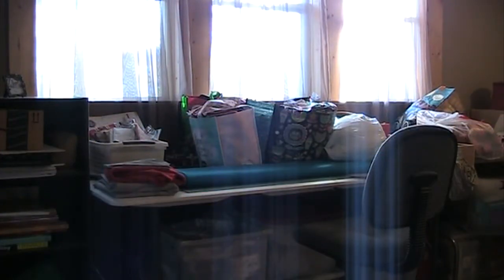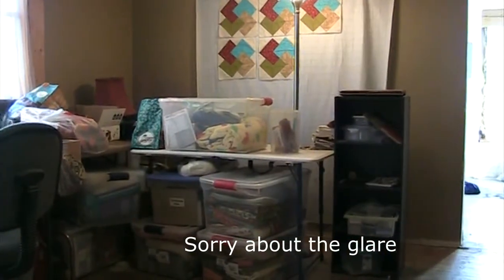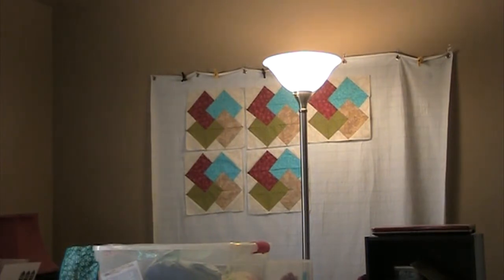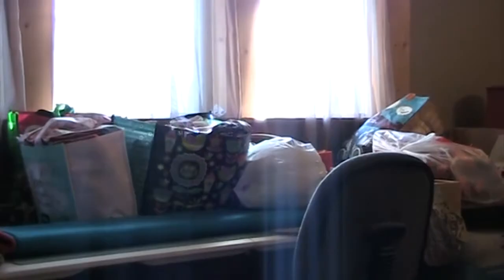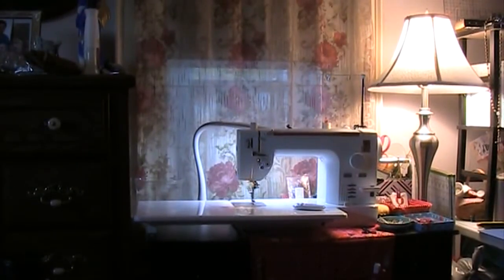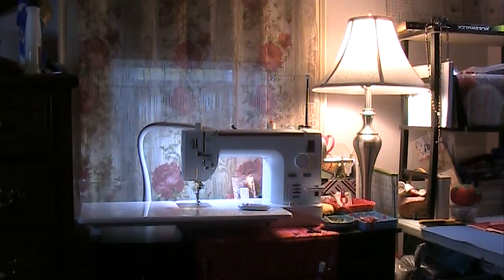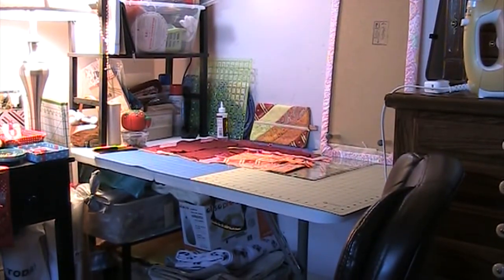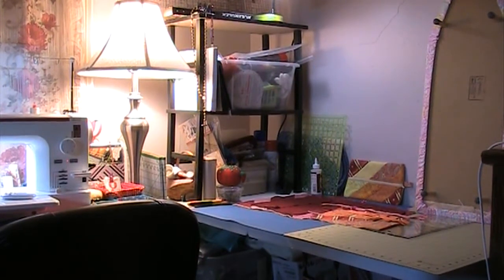A short tour of my sewing space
This video is showing you a brief glimps of my sewing area.  I also show you the original sewing studio.
A;; items you see in both sewing areas were purchased by me or my husband and no monies or support was given by any company or professional entity.